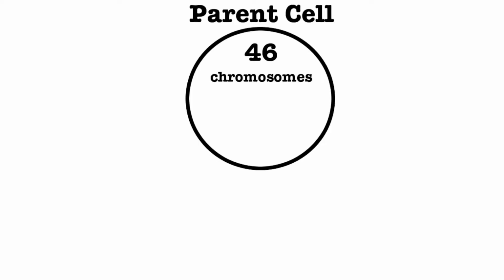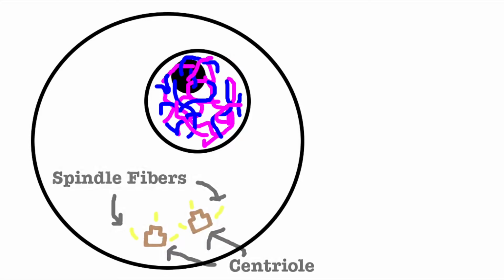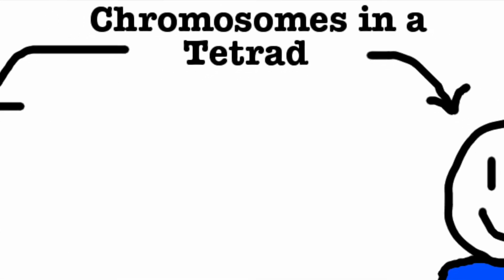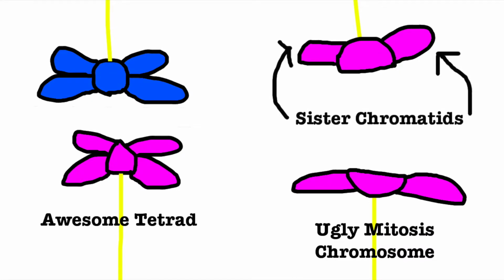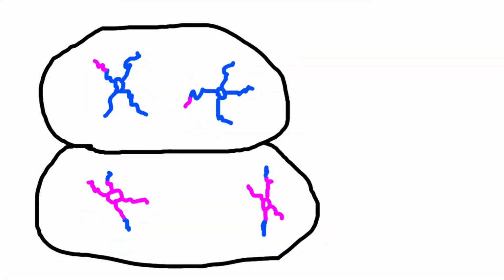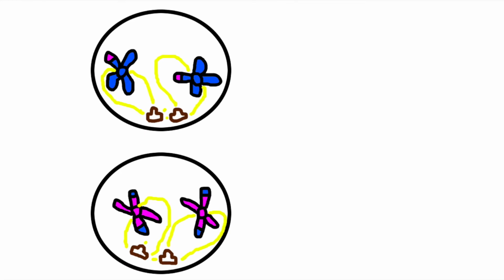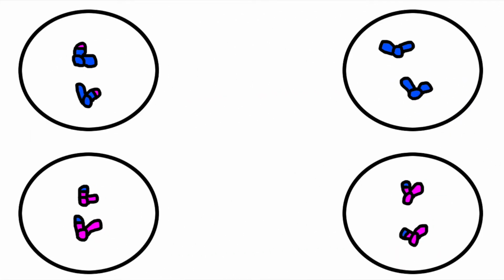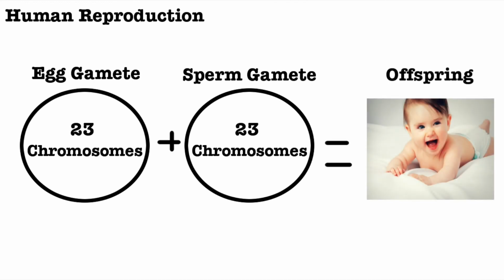The Process of Meiosis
The process of meiosis including bad jokes and bad voice acting. Enjoy m8s!